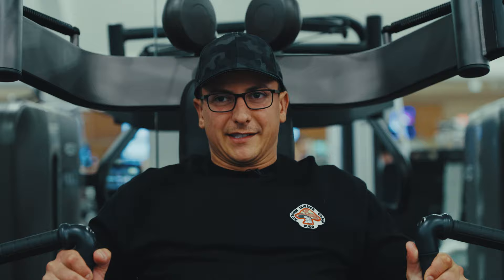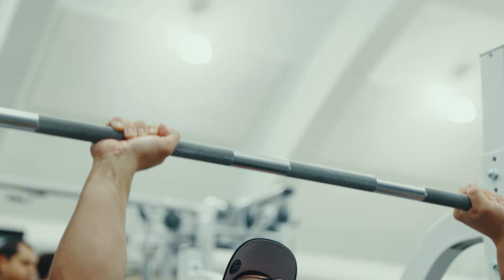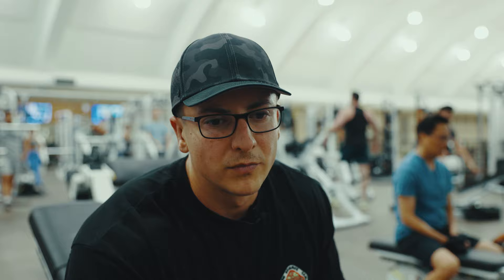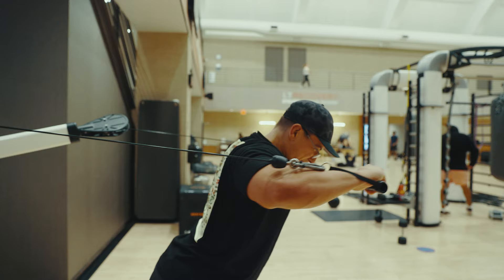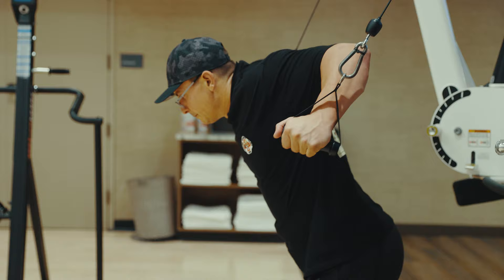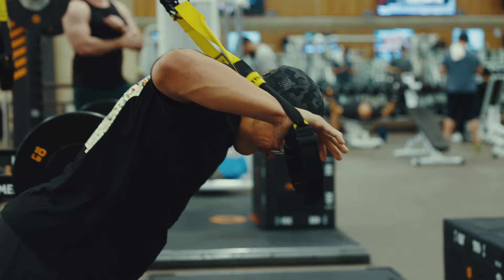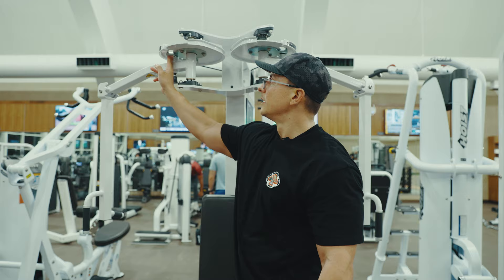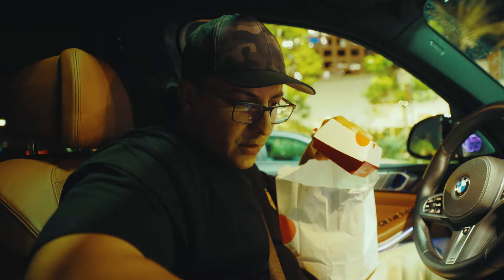Chest day- How I train chest on a cruise.